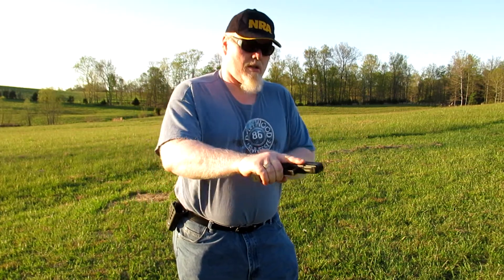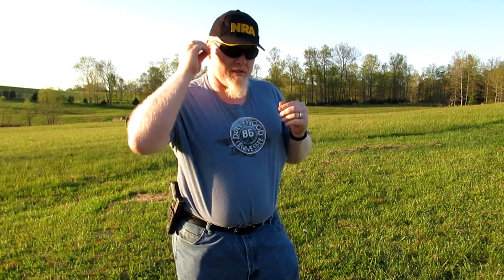Run and gun shooting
Mixing physical exercise with pistol shooting drills can help you to improve your accuracy under stress.  Running a short distance or doing some exercises prior to firing your shots will get your heart rate up and will affect your accuracy.  This added stress to your pistol training will allow you to work on your accuracy in a completely new way.

Here are several different types of fun targets to shoot:
My camera
My cellphone